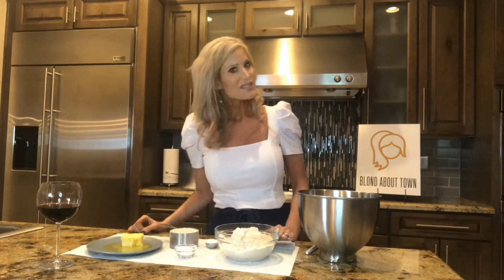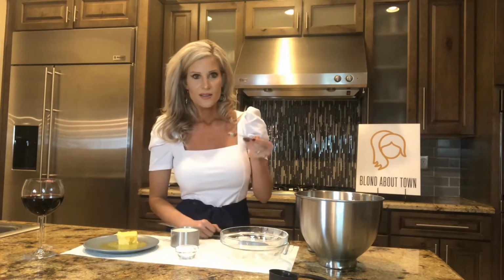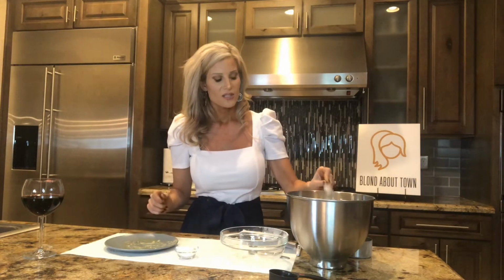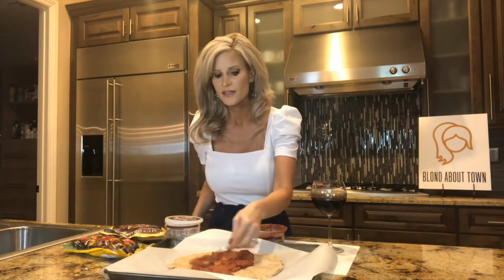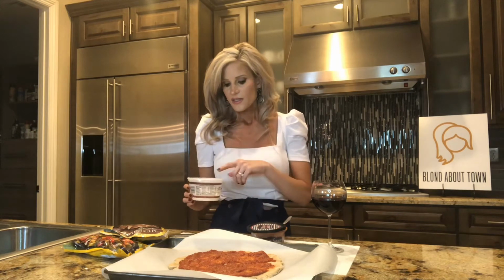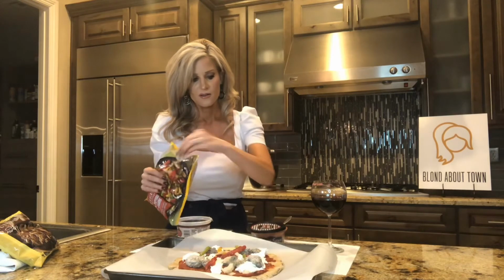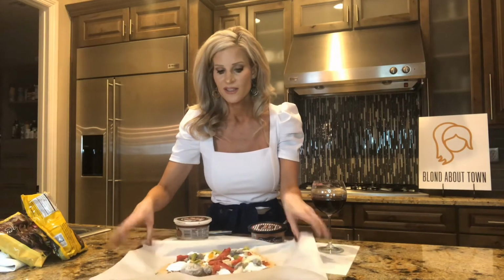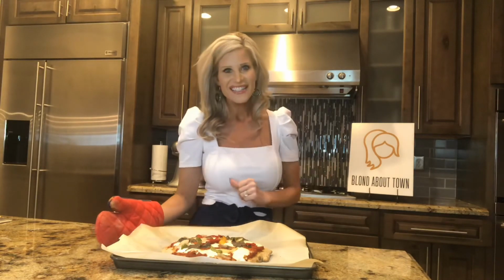Blond In The Kitchen: Pizza Crust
10 Minute, No-Yeast Pastry Crust!